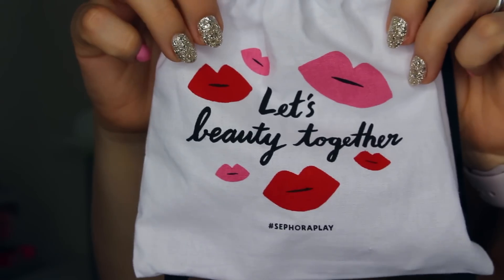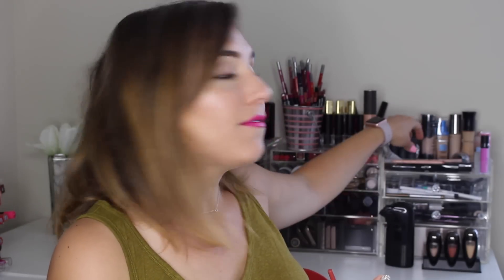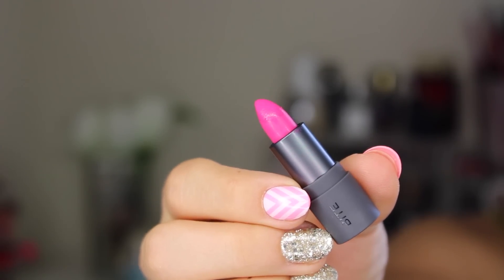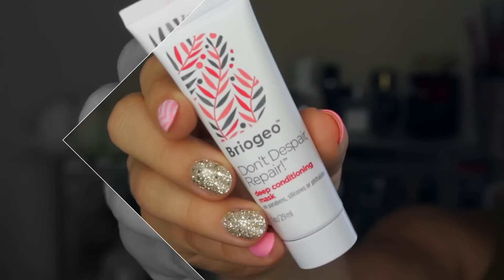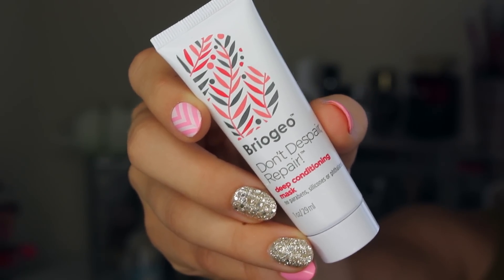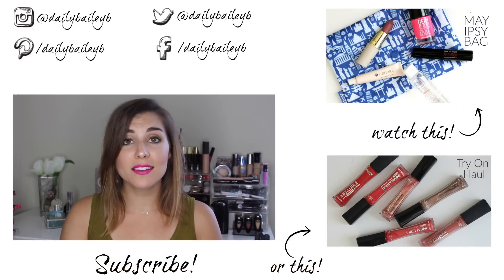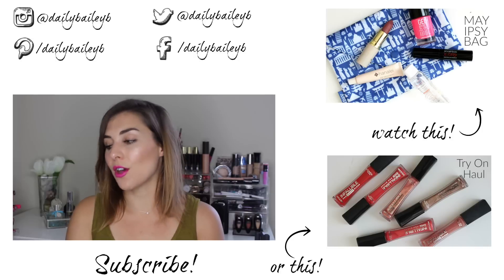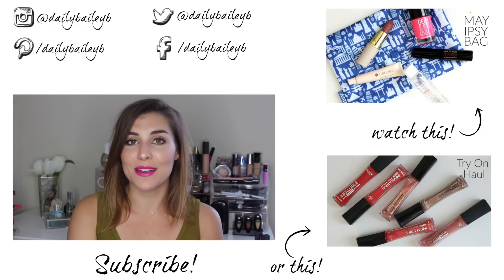May Play! by Sephora Box Unboxing | Bailey B.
Hey guys! Sorry for the false start in the first upload (it's like a little behind the scene's snippet?). Here's what came in my May Play! by Sephora box - let me know if you've tried any of the products I mentioned in the comments. You can sign up for Play! by Sephora here: Sephora.com/play